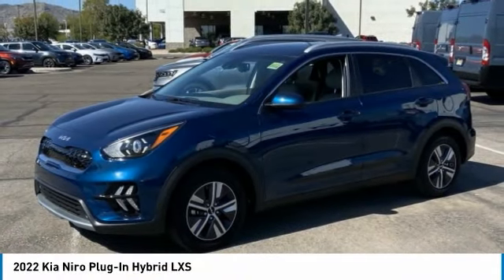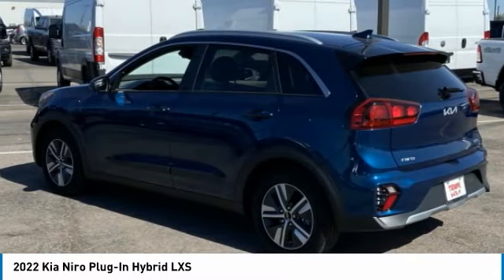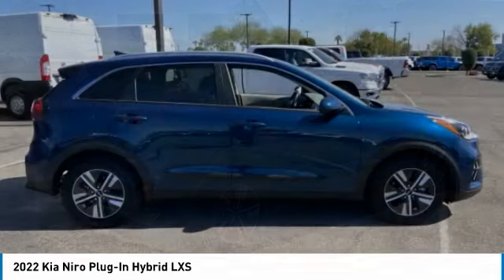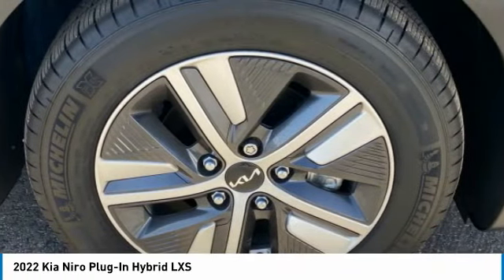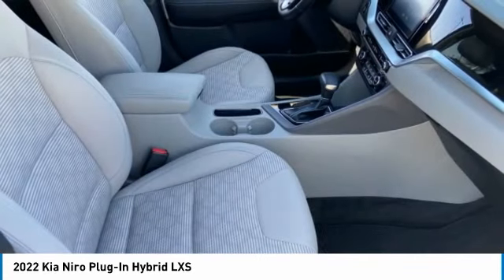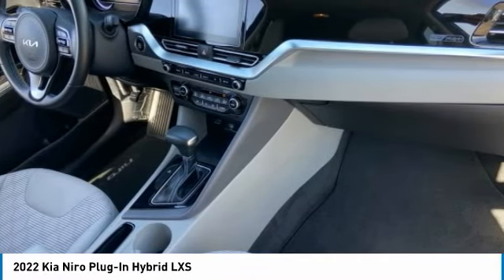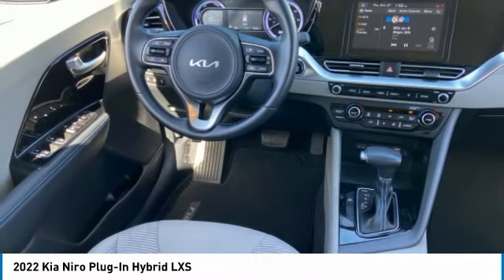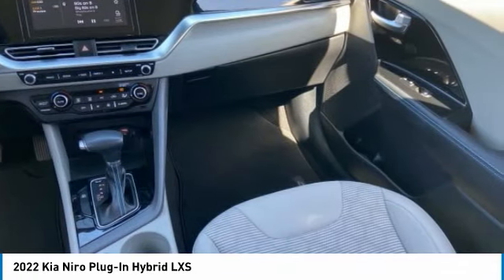2022 Kia Niro Plug-In Hybrid PV9116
LOW MILES! CLEAN ONE-OWNER CARFAX! 2022 Kia Niro Plug-In Hybrid LSX! Here are some of the features: 1.6L 4-Cylinder DOHC 16V 6-Speed Dual Clutch 1.6L 4-Cylinder DOHC 16V, 6 Speakers, Air Conditioning, Alloy wheels, AM/FM radio: SiriusXM, Cloth Seat Trim, Electronic Stability Control, Exterior Parking Camera Rear, Front Bucket Seats, Front Center Armrest, Front dual zone A/C, Fully automatic headlights, Power steering, Power windows, Radio: AM/FM/HD, Remote keyless entry, Split folding rear seat, Steering wheel mounted audio controls. Odometer is 5689 miles below market average!At Tempe CJDR and Kia, we are committed to providing our customers with SAFE and RELIABLE vehicles at the RIGHT PRICE! All pre-owned vehicles are subject to an extensive 110 point inspection, and ALL reconditioning costs are already included in the price of the vehicle. *Tempe $1,000 Finance Bonus Cash discount only available for standard prime lender conventional financing arranged through Tempe Dodge OAC. We reserve the right to determine customer eligibility for the $1,000 Tempe Finance Bonus Cash discount.